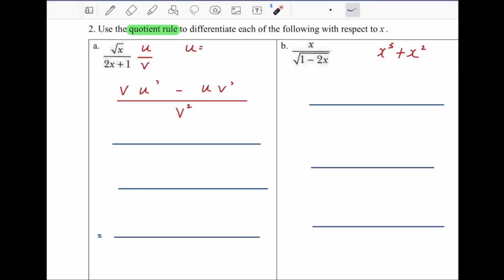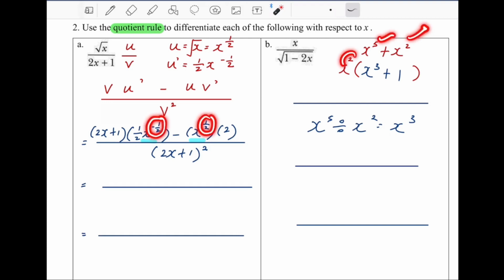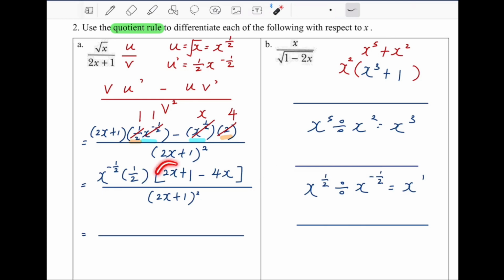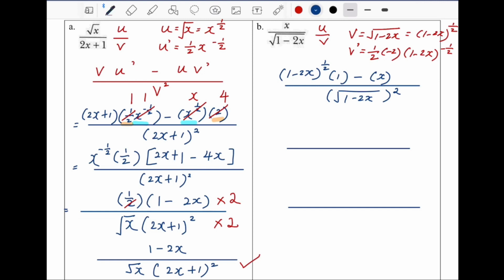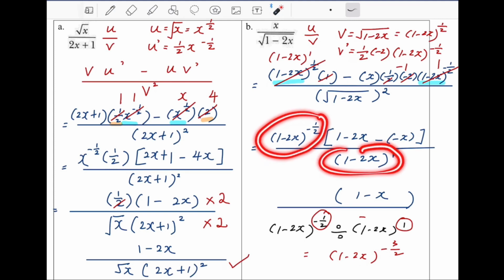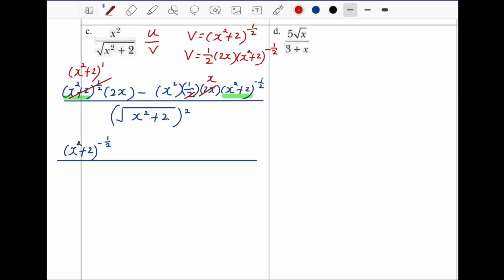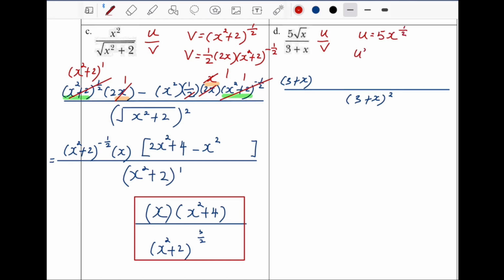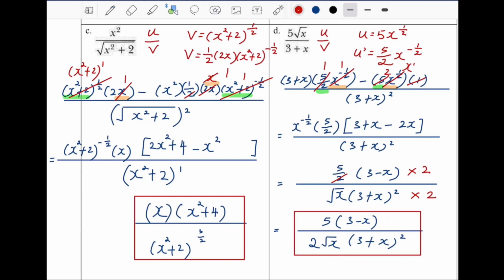Differentiation - Quotient Rule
SPM | IGCSE | Differentiation | Quotient Rule